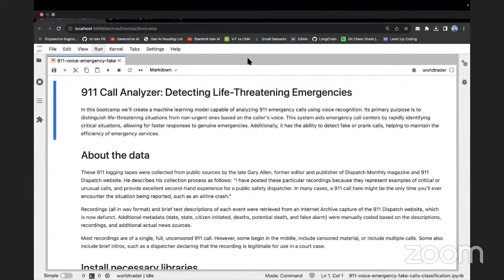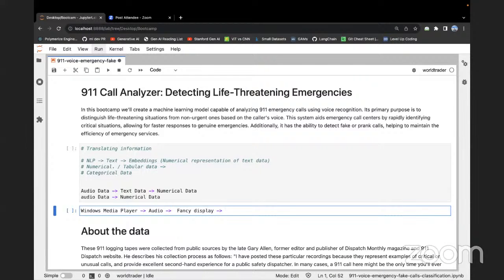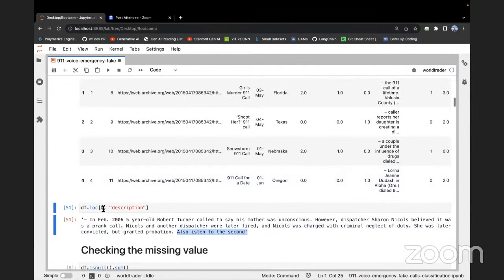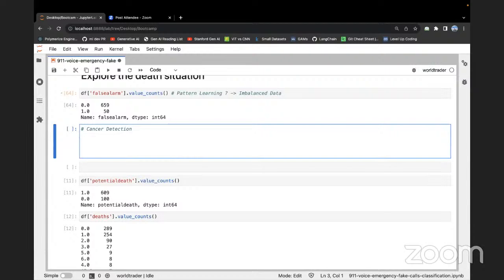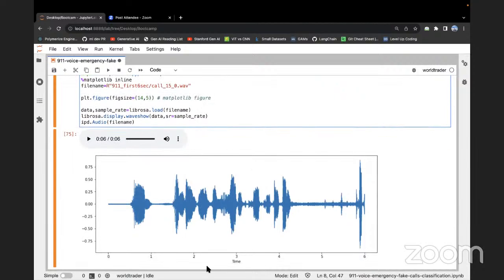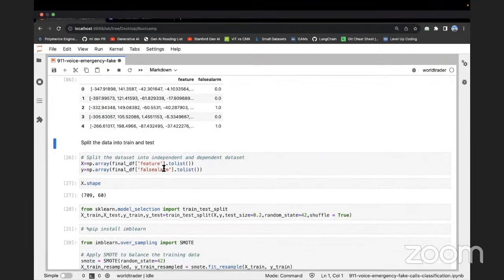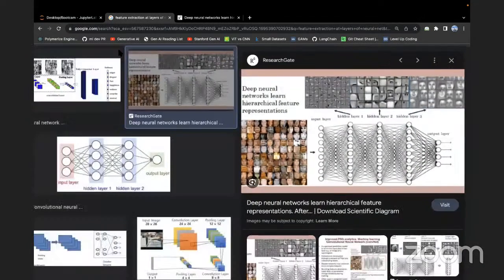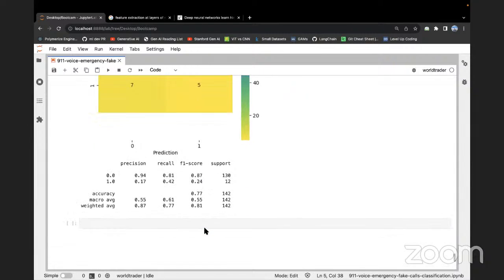How to Detect Fraud Calls using AI | Artificial Intelligence Application|Live Bootcamp| IvyProSchool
Join us for an engaging live bootcamp session titled "How to Detect Fraud Calls using AI" hosted by IvyProSchool. In this session, we delve into the exciting world of Artificial Intelligence applications.

 Here's what you can expect:

🔍 00:00 - Introduction: Kickstart your journey into AI-powered fraud call detection.

🧠 08:07 - What are embeddings? Discover the foundational concept.

🎙️ 08:41 - What is Audio Data? Understand the data at the heart of fraud call detection.

📊 15:42 - Understanding the data set: Uncover insights hidden within the data.

🐍 19:26 - How to check the missing values using Python? Learn essential data preprocessing techniques.

📈 22:01 - Exploring the important elements in the data: Key insights for effective fraud detection.

🎶 28:54 - How to load and translate audio data using the librosa library? Dive into audio data processing.

💡 49:40 - How are Neural Networks Structured? Demystify the architecture.

🤖 51:14 - How to train a model using Tensorflow Training? Hands-on AI model development.

📊 54:10 - Checking the performance of the model built: Measure the effectiveness of your AI solution.

🚀 59:09 - Conclusion: Wrap up this enlightening session with key takeaways.

Don't miss this opportunity to enhance your AI skills and gain insights into the practical application of Artificial Intelligence in fraud call detection. Join us live for this informative session!